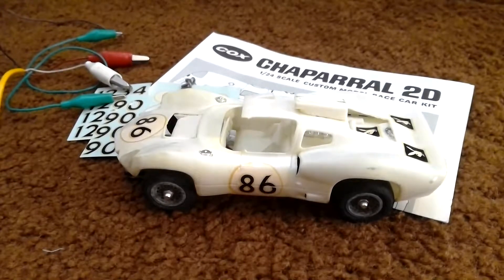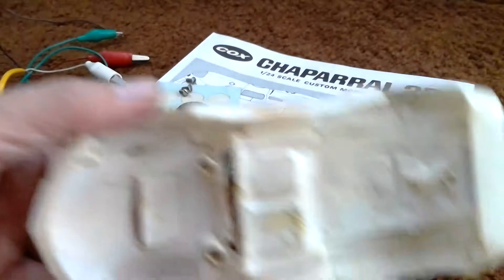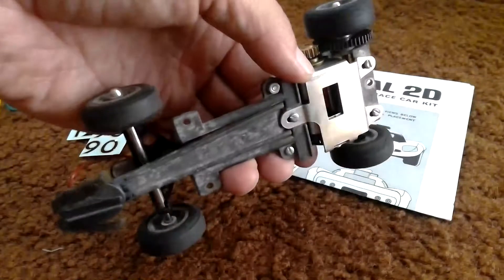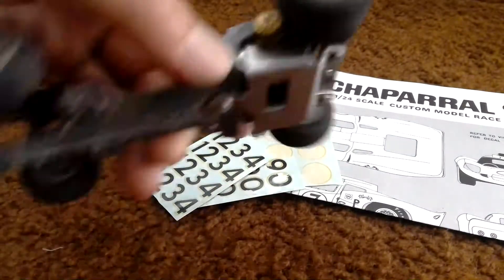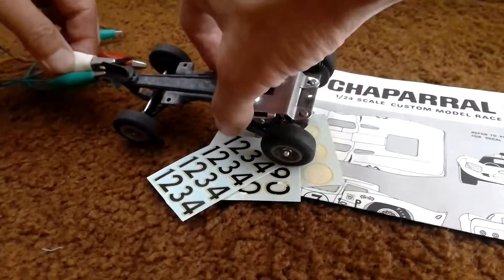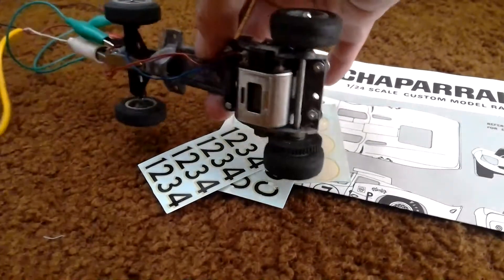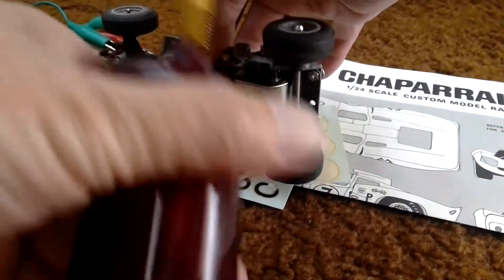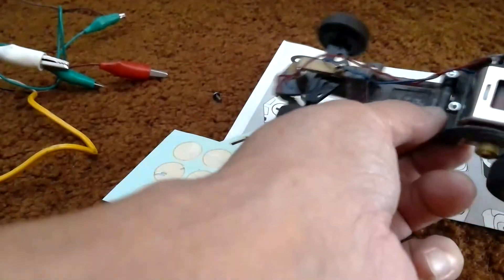Vintage Cox Chaparral 2D 1/24 Scale Slot Car Test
Vintage Slot Car test